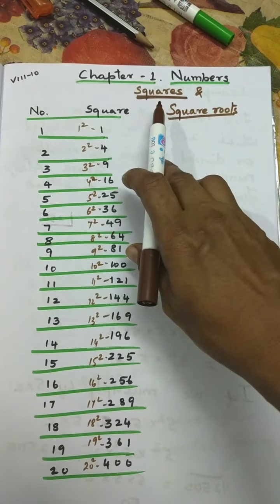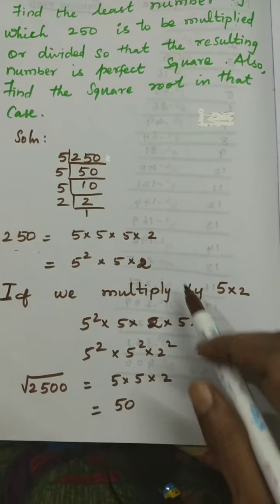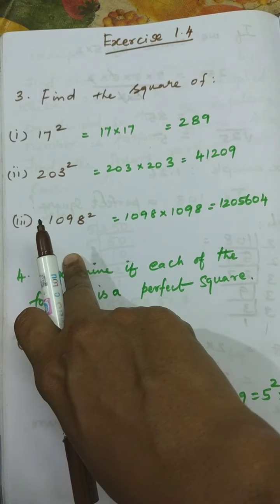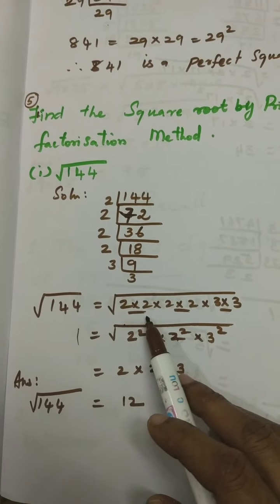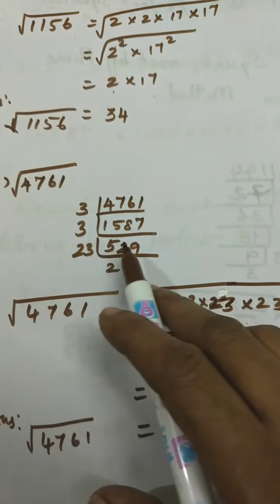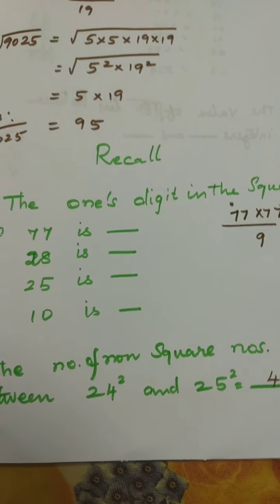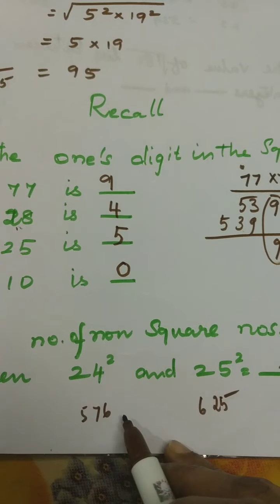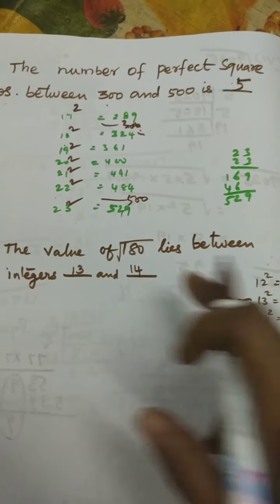VIII(10)-MATHS Chapter-1 Squares & Square root